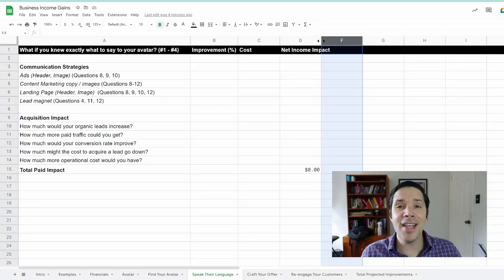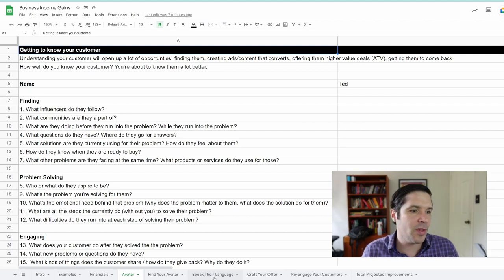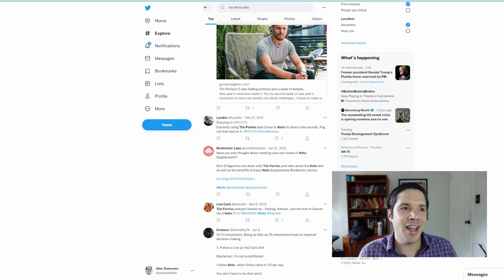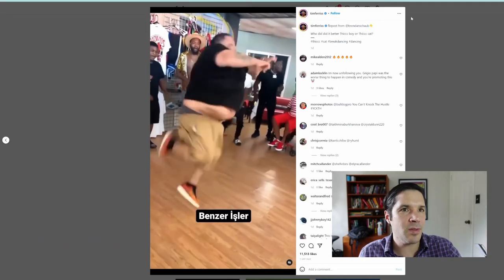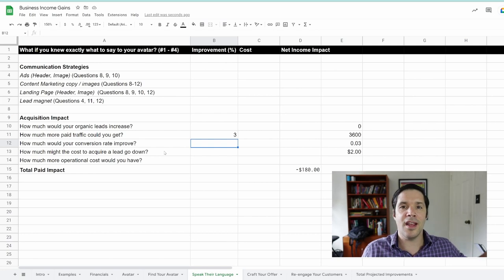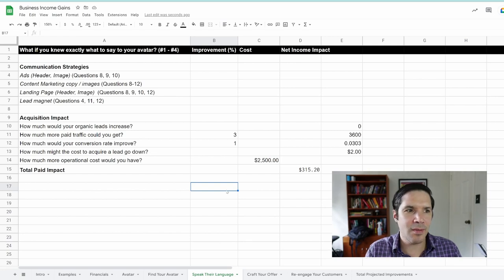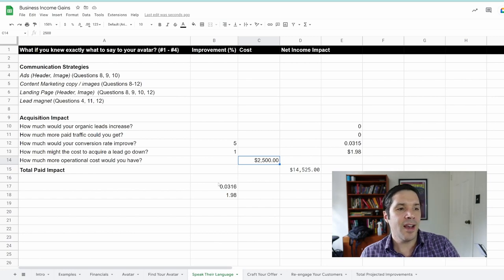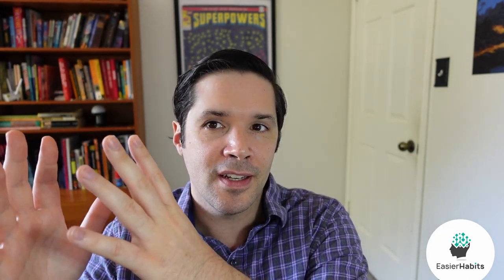How to speak your customer's language and make more sales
FREE business crash course with FREE Business Planning Tool!

This is the fifth video in the Business Income Gains series, focusing on how to leverage your user avatar to speak your customer's language and make more sales.

In the rest of the series, I'll show you how the Business Income Gains system can help you leverage your customer avatar insights to increase the value (and price) of your sales, and how to re-engage customers who buy your good or services.

FREE Resource!
Make a copy of your free Business Income Gains spreadsheet here to find the biggest boost in your business income: